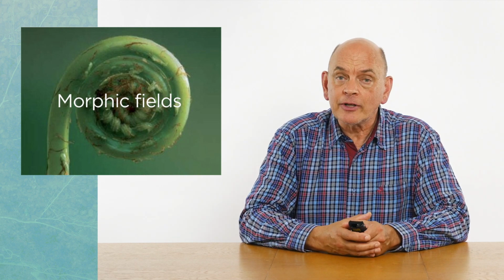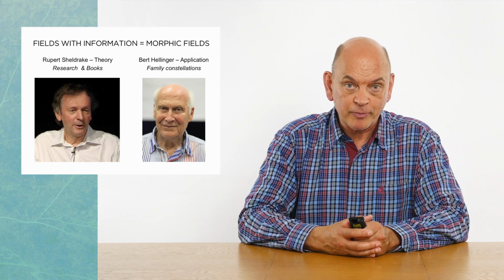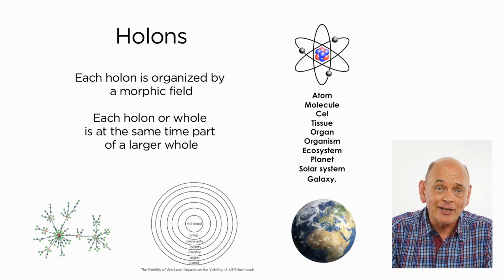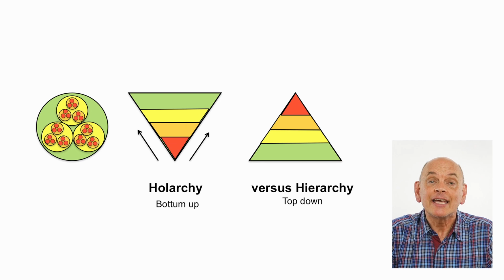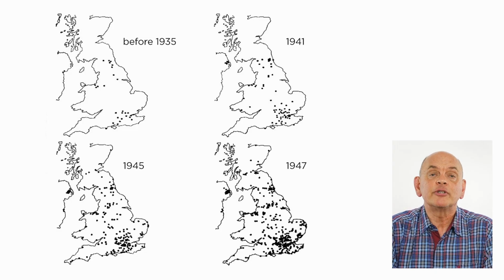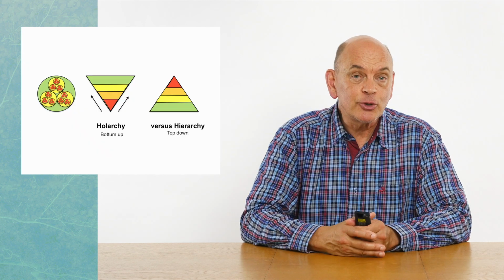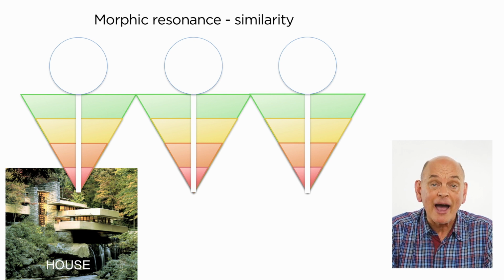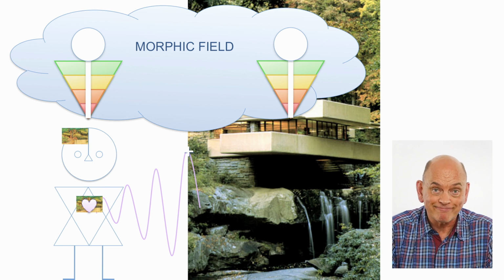ECOintention - The application of morphic fields in remote sensing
In this video you will learn:

- The connection between morphic fields, the ECOintention wheel and consciousness.
- The connection between the morphic field, zero point energy and the formative force.
- The explanation of telepathy and remote viewing by the theory of morphic fields.
- How a holarchy is organized and the meaning of morphic resonance.

ECOintention: a trade to learn

ECOintention, in which energy management is central, is a trade that you can learn. And for that you have come to the right place. We learn to perceive and balance your life energy in a four-year vocational training course, but also in shorter programs. Both in Dutch and English. Online and on location. With experienced teachers such as Hans Andeweg and Rijk Bols.

More information books ECOintention:

The Universe Loves A Happy Ending - Hans Andeweg
Scheppend leven - Hans Andeweg
In resonantie met de natuur - Hans Andeweg

Center for ECOintention
Hans Andeweg